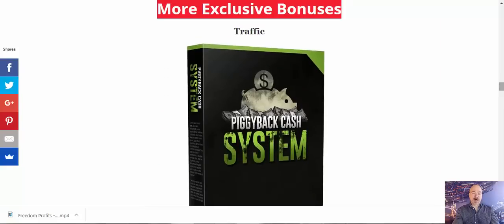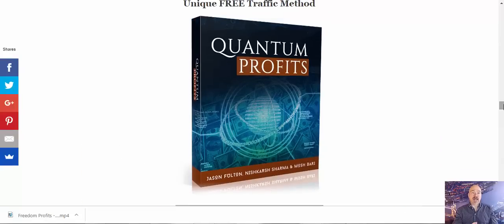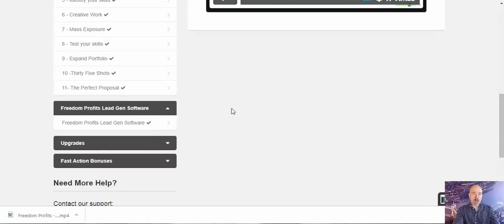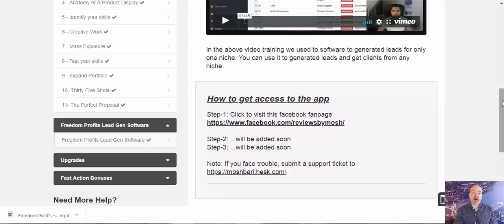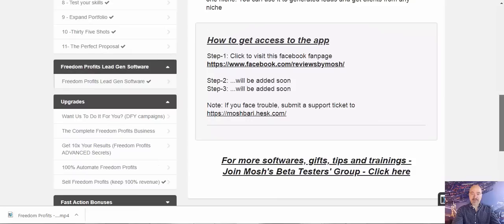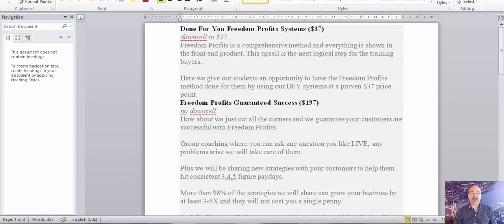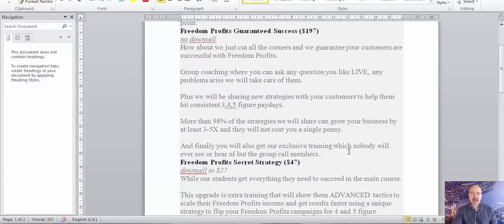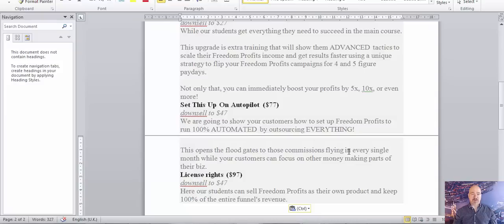Freedom Profits Review & Massive Discounts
Get the product and my EXCLUSIVE bonuses from here - they will really help make this product a success.

Want to see what other people are saying about JV Zoo & Warrior Plus Products ?  Join my closed Facebook Group

Hi and welcome to this review of Freedom Profits.
So what is Freedom Profits about?
In a nutshell – it’s about making money with Upwork.
Now Upwork is by far the biggest and busiest of the outsourcing platforms out there.
Get a few gigs on there and you can easily have a side hustle that will sustain you for a long time.
But which gig do we go for?
How do we win the business?
What are the best bidding strategies?
Read on.
The Front end is going to go for $12.95, and the rest of the funnel is just below.
Done For You Freedom Profits Systems ($37)
downsell to $17
Freedom Profits is a comprehensive method and everything is shown in the front end product. This upsell is the next logical step for the training buyers.
Here we give our students an opportunity to have the Freedom Profits method done for them by using our DFY systems at a proven $37 price point.
Freedom Profits Guaranteed Success ($197)
no downsell
How about we just cut all the corners and we guarantee your customers are successful with Freedom Profits.
Group coaching where you can ask any question you like LIVE, any problems arise we will take care of them.
Plus we will be sharing new strategies with your customers to help them hit consistent 3,4,5 figure paydays.
More than 98% of the strategies we will share can grow your business by at least 3-5X and they will not cost you a single penny.
And finally you will also get our exclusive training which nobody will ever see or hear of but the group call members.
Freedom Profits Secret Strategy ($47)
downsell to $27
While our students get everything they need to succeed in the main course.
 This upgrade is extra training that will show them ADVANCED tactics to scale their Freedom Profits income and get results faster using a unique strategy to flip your Freedom Profits campaigns for 4 and 5 figure paydays.
Not only that, you can immediately boost your profits by 5x, 10x, or even more!
Set This Up On Autopilot ($77)
downsell to $47
We are going to show your customers how to set up Freedom Profits to run 100% AUTOMATED by outsourcing EVERYTHING!
This opens the flood gates to those commissions flying in every single month while your customers can focus on other money making parts of their biz.
License rights ($97)
downsell to $47
Here our students can sell Freedom Profits as their own product and keep 100% of the entire funnel's revenue.